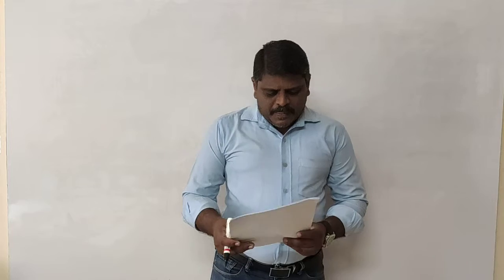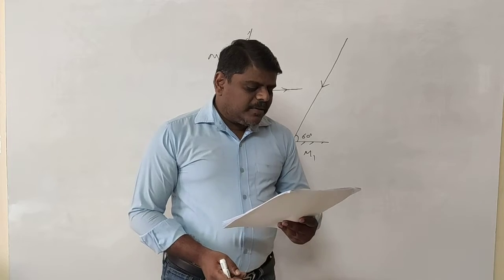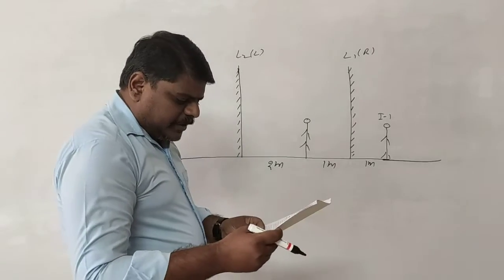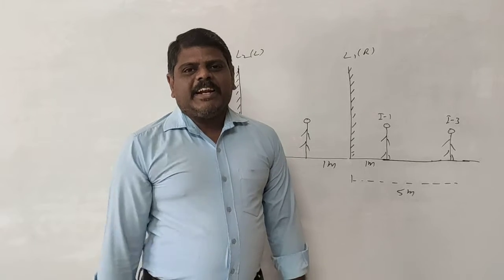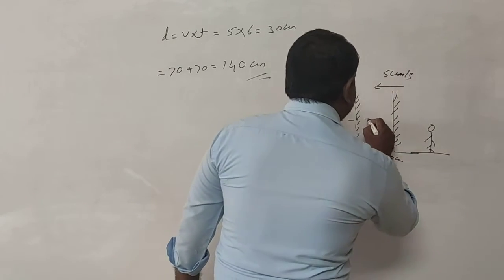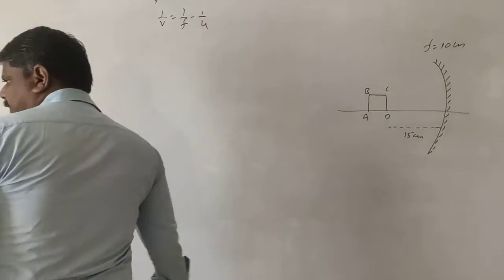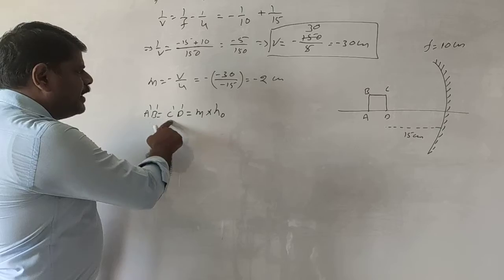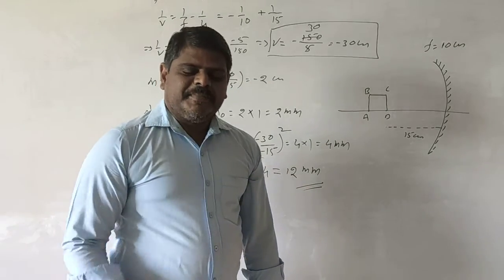Ray optics (part-1) crash course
Problems from assignnent